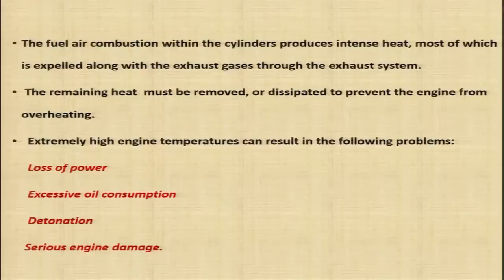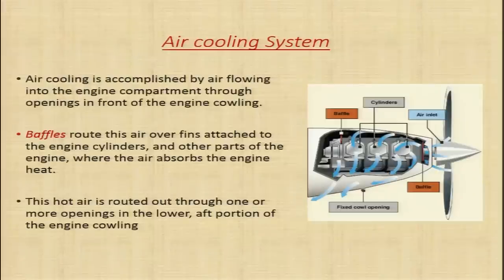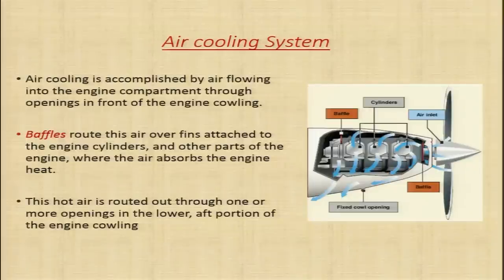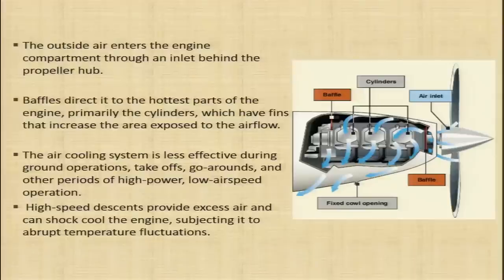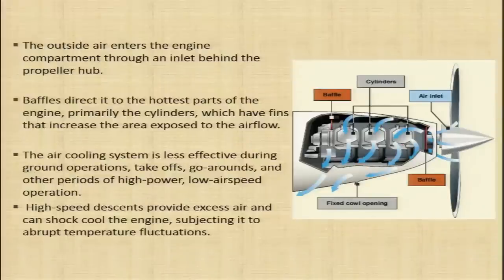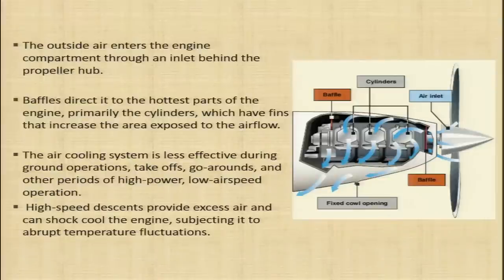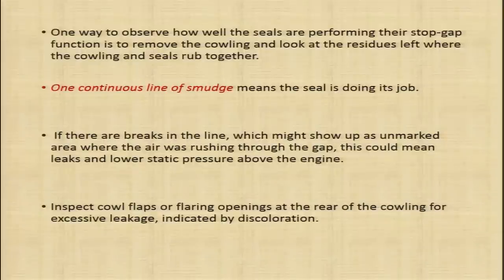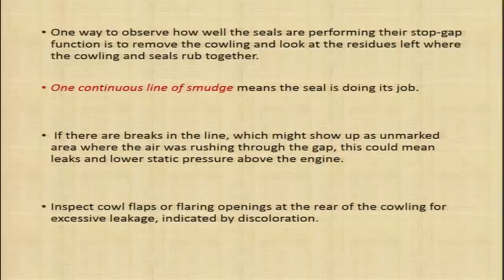noc19-ae02 LEc 11 - Cooling System